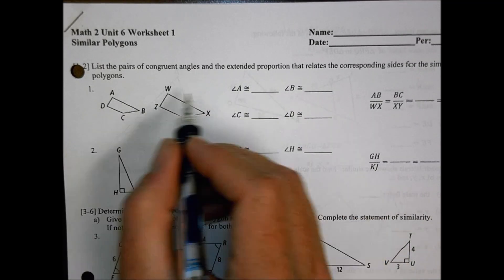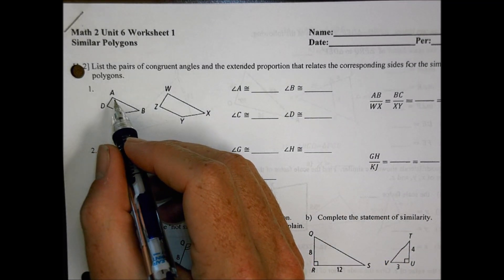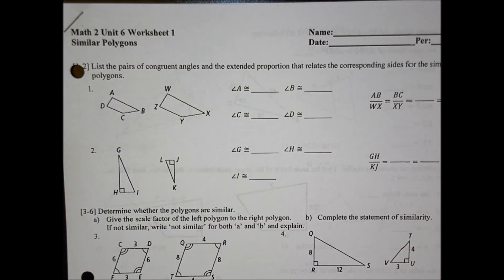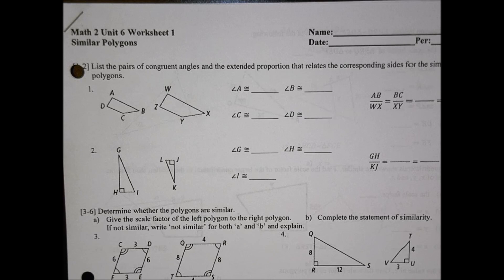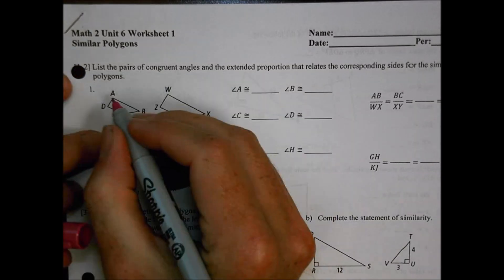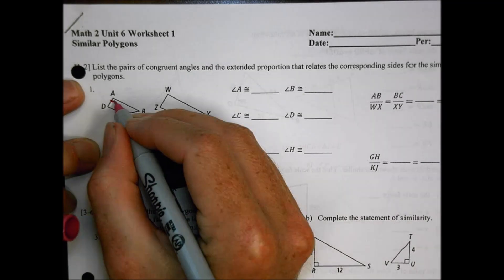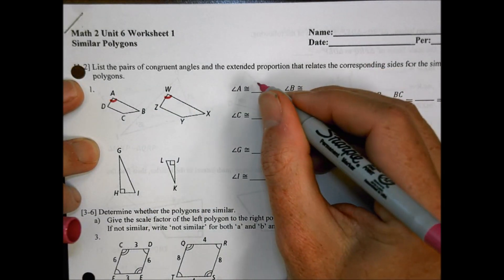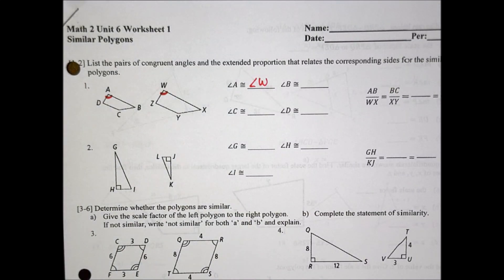Math 2 Unit 6 WS 1 Homework Help Morgan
Similar Polygons